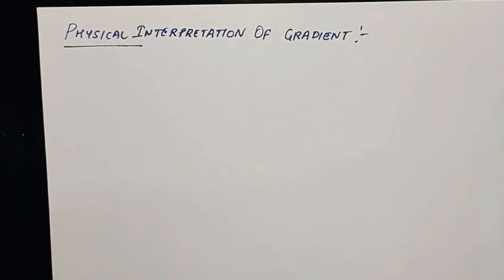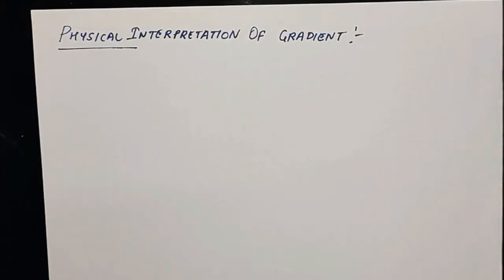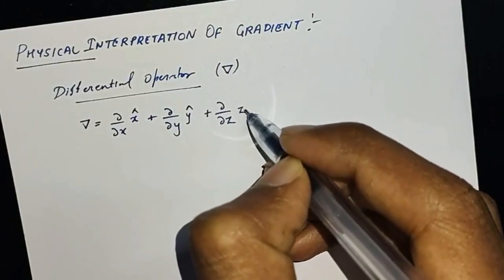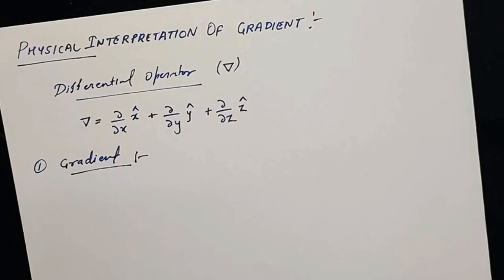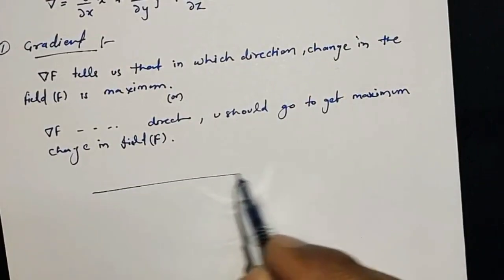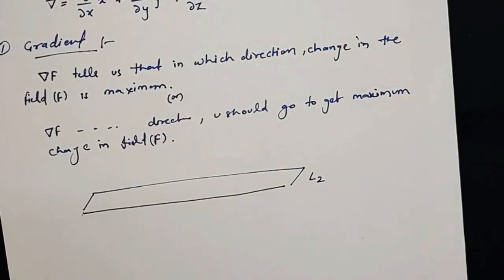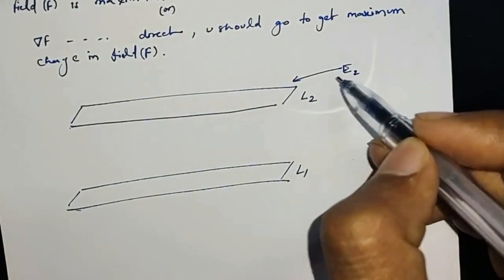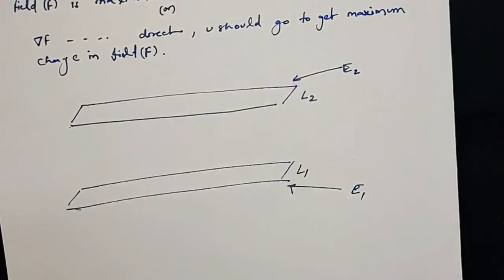Physical Interpretation of Gradient | Electromagnetics | CADDD Academy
What is getting calculated as Gradient? What is Physical Interpretation of Gradient, Divergence and Curl? What is Physical Meaning of Gradient, Divergence and Curl? Get answers of these questions here 👆🏻.